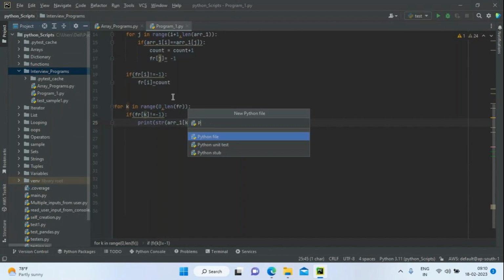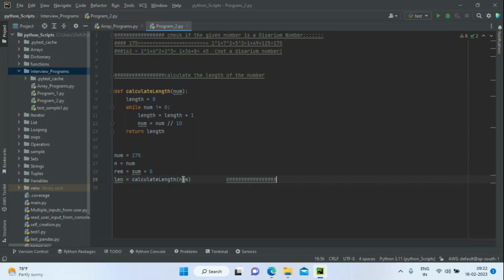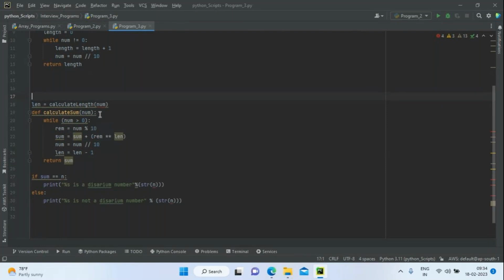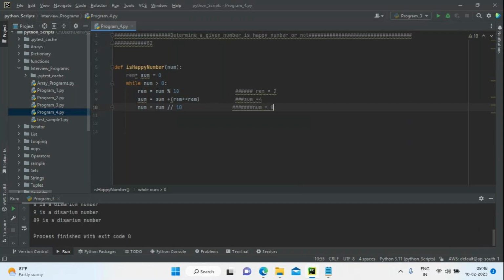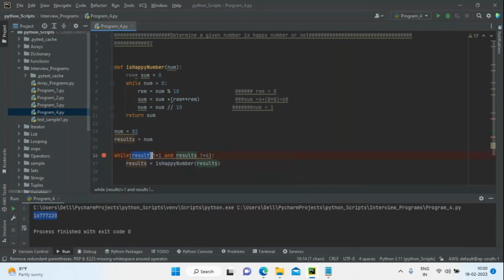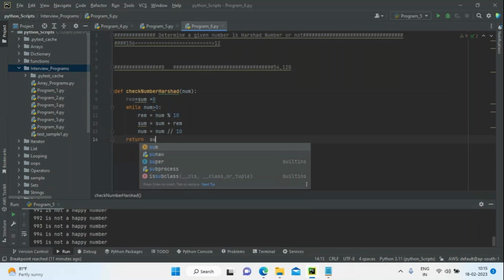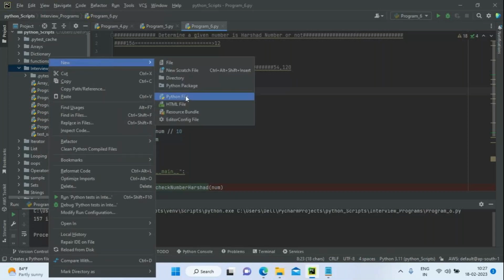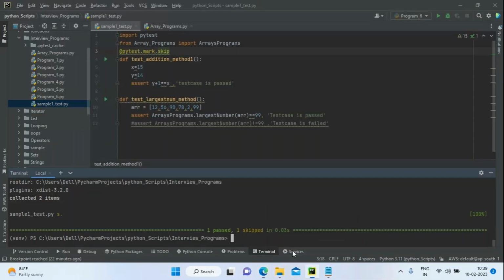Session_2: Python Interview Programs